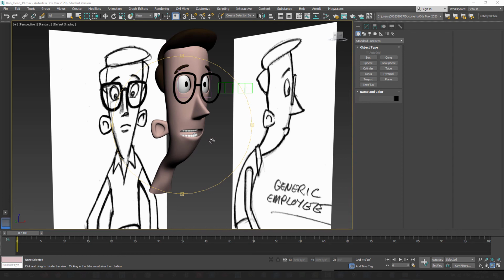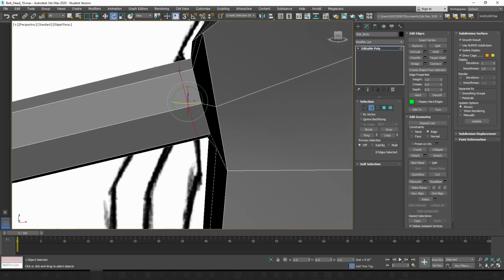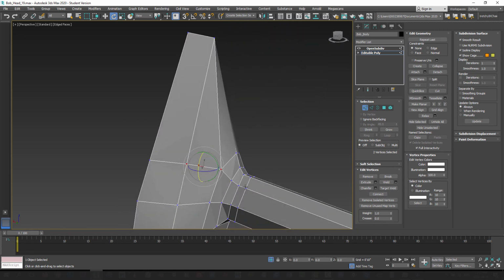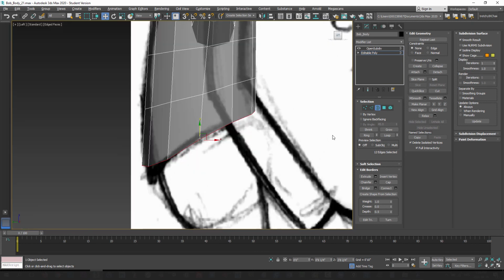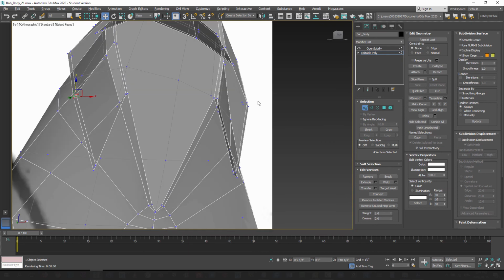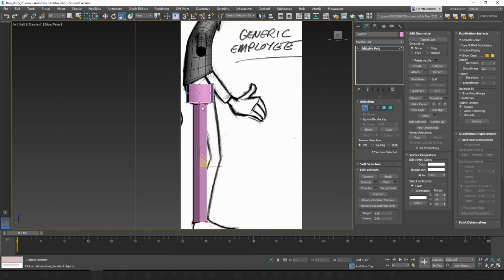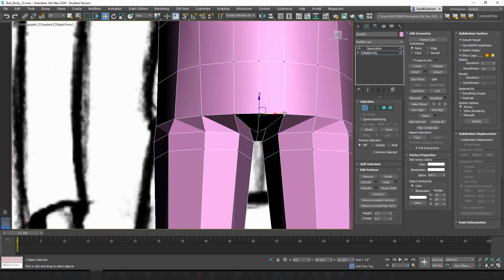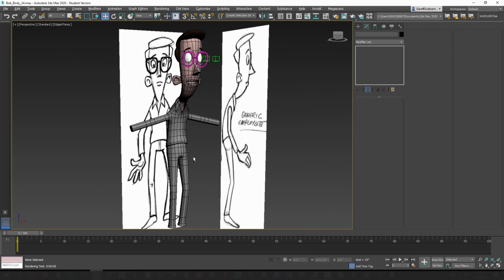Character Modeling Part 2 - The Body (Bob)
In this video, we will go over modeling the characters body, including the shirt and pants.

00:00 - Intro
00:14 - Blocking in the Upper Body
06:13 - Modeling the Arm
14:18 - Cleaning up the Body and Neck
36:16 - Welding the Halves
38:20 - Bottom of the Shirt
40:54 - Modeling the Collar
01:00:36 - Modeling the Pants